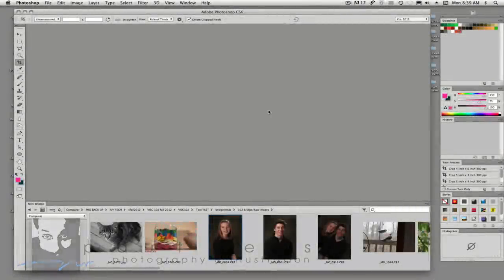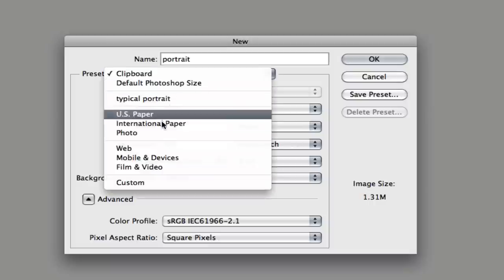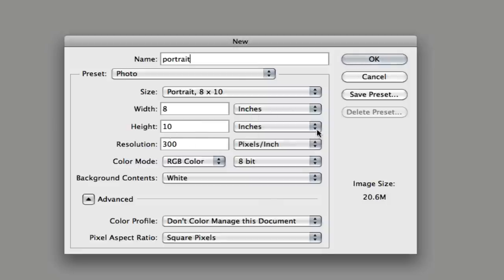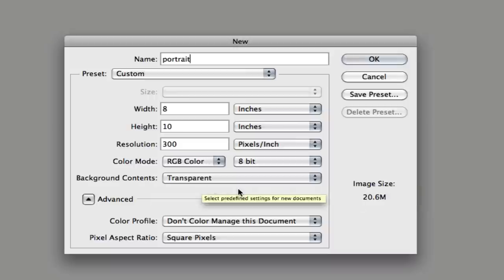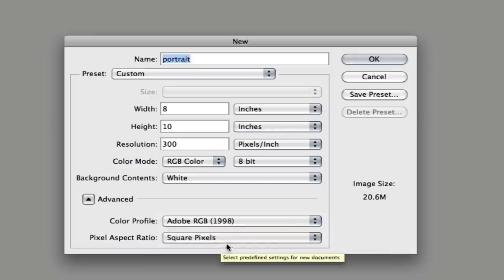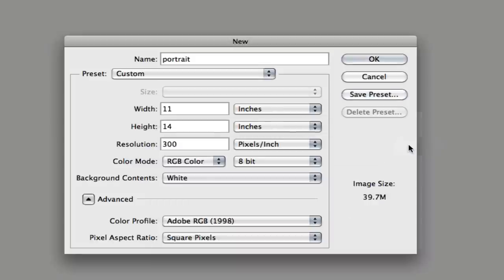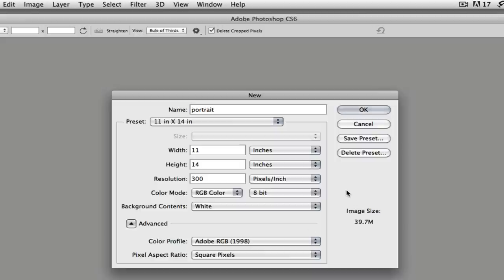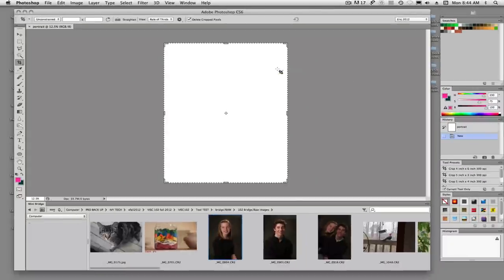Beginner: Creating a New Document | Photoshop | Eric Lindley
In this video I will show you how to create a new document in Adobe Photoshop.  I will cover setting the width, height and image resolution as well as reseting back to defaults.